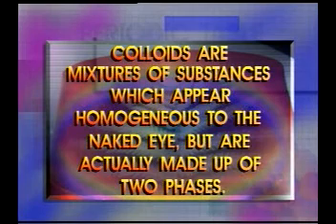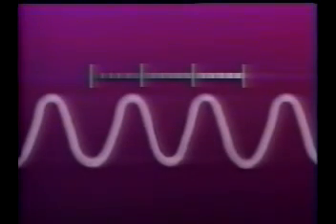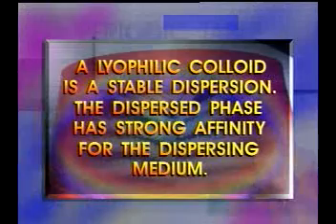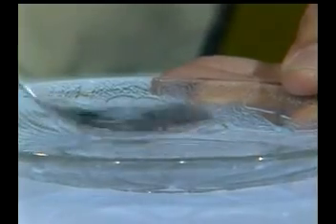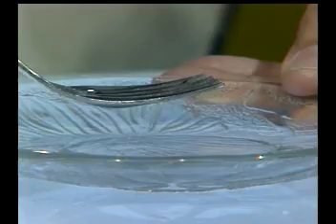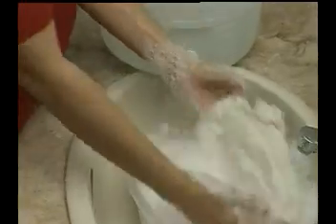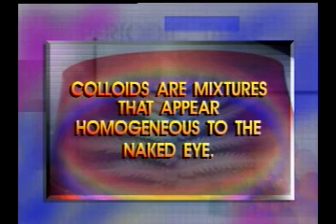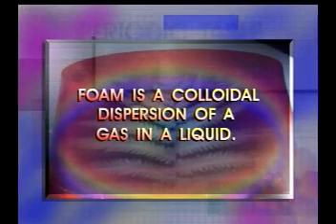Chemistry in Action: Properties and Stability of Colloids